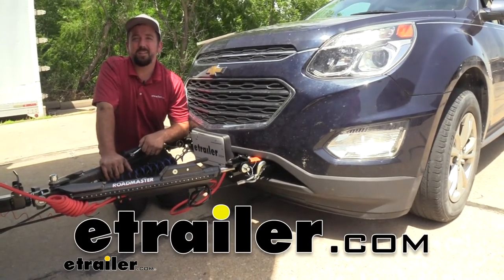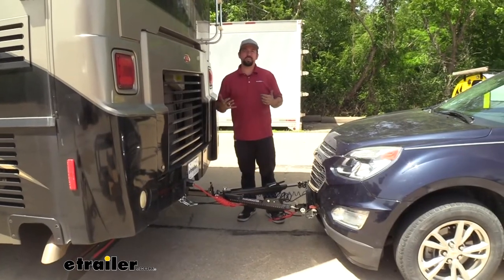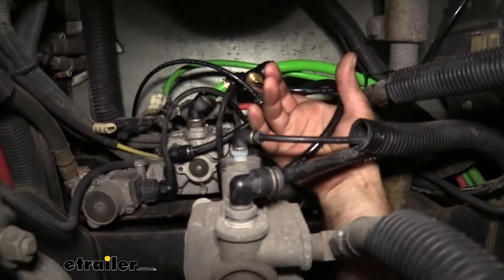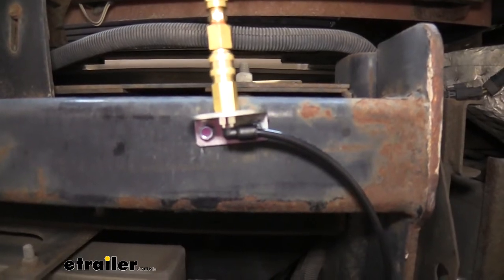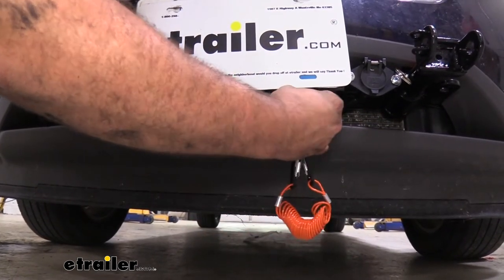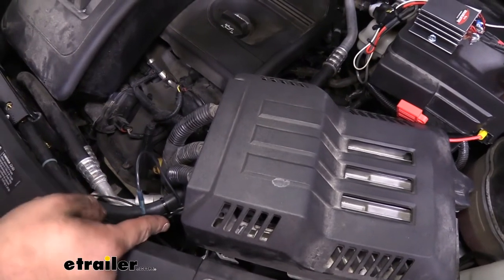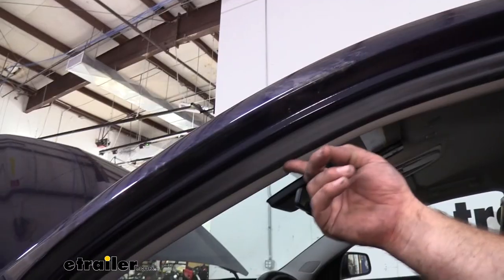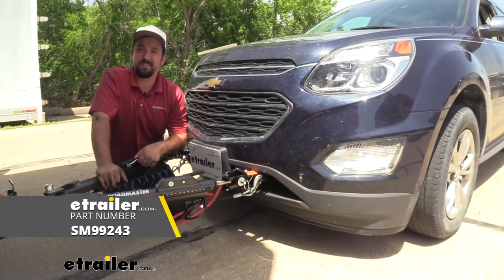Mount: Demco Air Force One Flat Tow Brake System for RVs w/ Air Brakes on a 2017 Chevrolet Equinox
Hello neighbours, It's Brad here at etrailer. And today we're taking a look at the Demco Air Force One supplemental braking system for air brakes on a 2017 Chevy Equinox. And when it comes to flat towing your vehicle, there's gonna be five main components that are required. Now, we'll start on the vehicle side. The first one's gonna be the base plate. And the base plate attaches to the frame of the vehicle, creating a mounting point for our tow bar.

So, the arms here attached to our base plate and that's how we connect to our tow bar which is gonna be our second component. The tow bar just makes the connecting point between the towed vehicle and the RV. Now, you're also gonna have your diode wiring and this is a six pole that goes to our seven pole on the RV and that's gonna transmit signals of breaking, turn signals, running lights and basically let the people behind, you know what you're actually doing, keeping you safe and legal. Now, you also have your supplemental breaking system and this is going to allow the brakes on the vehicle to come to a stop or slow as you apply them on the RV. You're also gonna have your breakaway switch just in case of an accidental disconnect.

That's going to apply the brakes, keeping the vehicle from rolling down the highway. And then finally, we have our safety chains here which is also just a secondary safety in case of an accidental disconnect. And that's gonna attach to the base plate here as well as the hitch on the RV. So, the air force one has its module here and this is the brains of the operation. And it's gonna take the air pressure from the air brakes on the RV, and that's gonna have that coiled cable, allowing air pressure to go here and disperse to the cylinder inside the vehicle, bringing that vehicle to a slower stop when called for by the RV.

Now, if you do have a motor home with air brakes, me personally, this is my go-to option. It's a great system, it's easy to install and generally has nothing but great reviews from other customers. Now, if you do have normal brakes, hydraulic brakes or electric brakes on your RV, I recommend the stay and play duo. That's also another great system, but again if you have air brakes, you are kind of limited to the Air Force One and just a smaller window of supplemental braking systems. So, as I activate the brakes on the RV, it's gonna transmit that to our vehicle and do the same and slow the car down.

So, now in the RV, as I press the brakes, the brakes are also gonna be applied on that towed vehicle. And in my camera, I can actually see the indicator light lighting up, letting me know that the brakes are working. Now that we've gone over a few features. You're probably wondering what is the installation like And overall, this is actually one of the easier systems to hook up, but I do highly recommend doing this while you have the front fascia off when you're putting your base plate on, otherwise it is a little bit trickier to route some of the stuff and really that's what the install comes down to is planning your attack and making sure that you can make those connections in nice and open spots. Now, speaking of that installation, let's take a look at that now. Now here we are under our RV and you can see this is gonna be our rear axle. And most of the times you're gonna find where you need to mount your tank and also tie into your lines right before that for an axle. So, you're gonna want to check under there and you're gonna be looking for a large diameter green hose. And generally that's a good sign that you found your supplied air. Now, all RVs are kind of set up a little bit different but the main thing that we're gonna be doing is tying into our supplied and metered air. And so, pretty much just putting a T in line with each of them is gonna allow us to get air to our tank and allow our breaking system to work. Now, what you're gonna want to do is find your metered air first. And ours, I found pretty quickly right here going into this break manifold here, you can see up here, this kind of connects into that next manifold up top and I unhook this and then push the air brakes. And that's a great way to determine if you have the right one. It should actually take that pressure out of the line. So, you're gonna wanna bleed that down anyway because you're gonna be tying into the airlines. You don't want it under pressure. So, if you unhook your push connect fitting by pushing in and pulling the hose, sometimes they can a little bit tricky. You can leave that out or you can have someone to pump the brakes until that air is dispersed. And if it is coming out